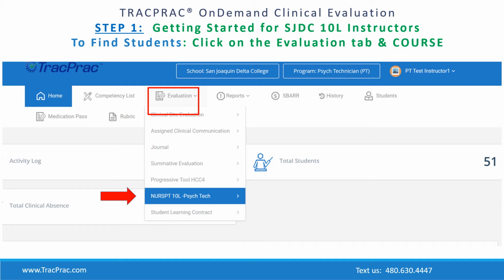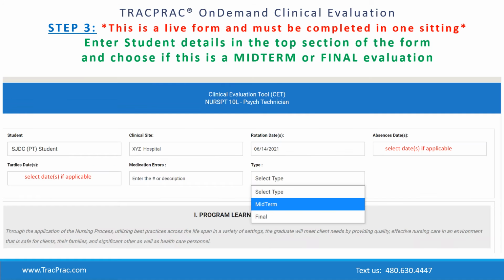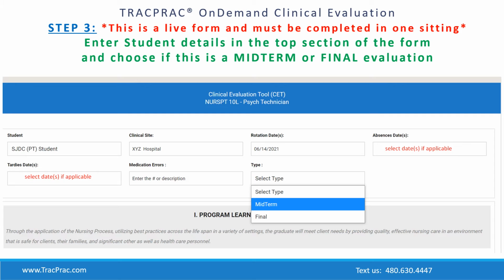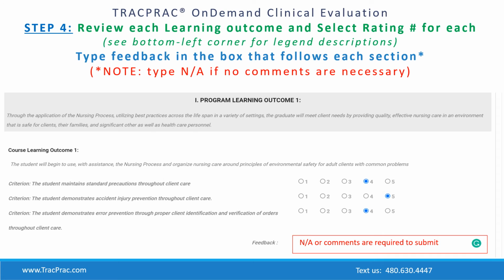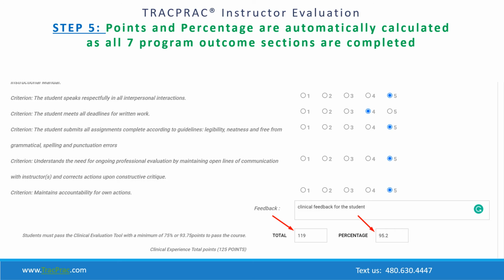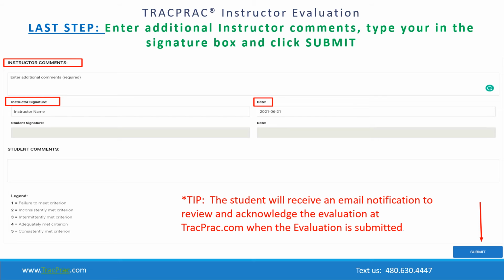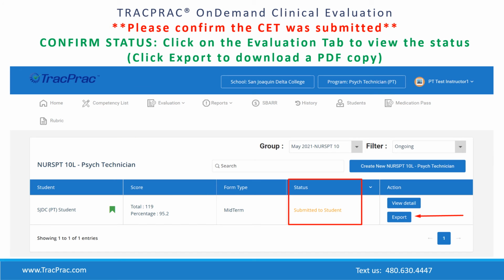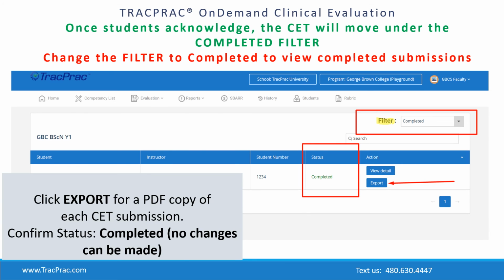TracPrac Instructor Tutorial for SJDC CET10L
(5 min in length) This is a tutorial on completing student clinical evaluations for SJDC - PT 10L.  Instructors will login to TracPrac.com and click on the Evaluation tab and 10L Course to begin. The digital CET is a live form and must be submitted in one sitting (no save feature since it is live).  It will only take a few minutes to select the performance ratings and add comments for the performance outcomes.  Once the evaluation is submitted to the student, they will receive an email notification and will be allowed to review and acknowledge the CET.  This will complete the Midterm or Final CET and PDF version is available for export if the Instructor or Student wishes to download a copy.    for additional questions.  Thank you.